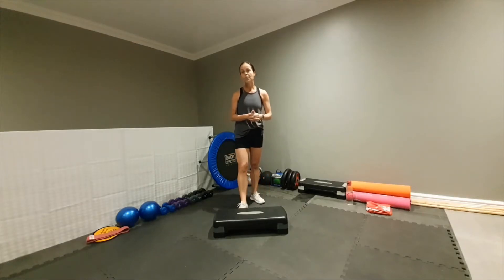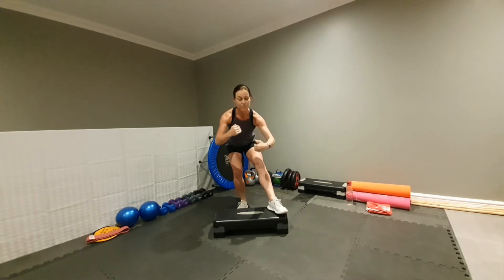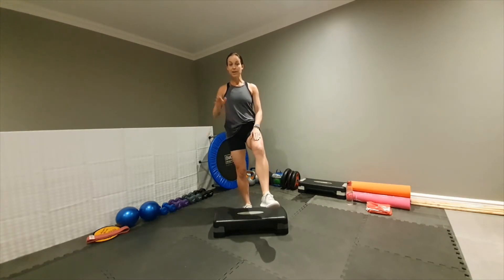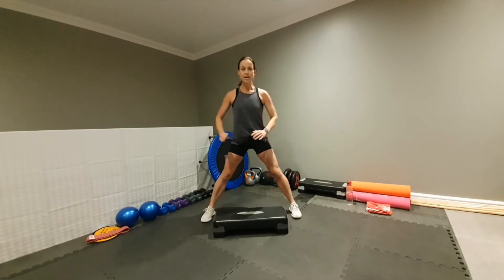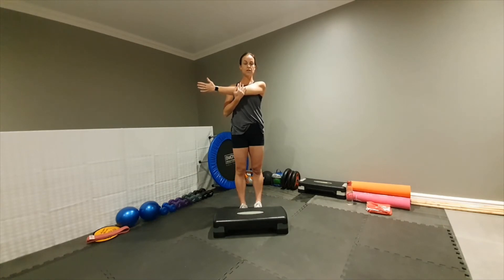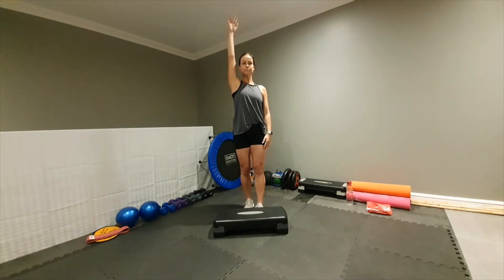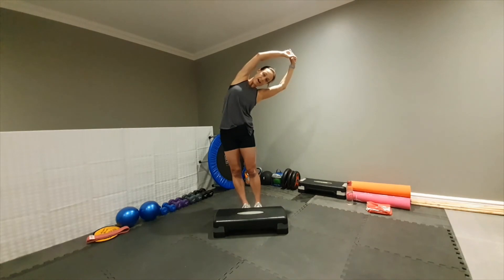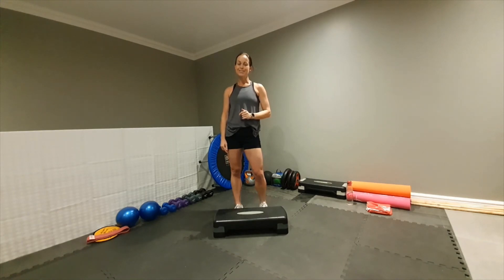Full Body Stretch Session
Do this after every workout session. Help breaking down the milk acid that build up during your training.